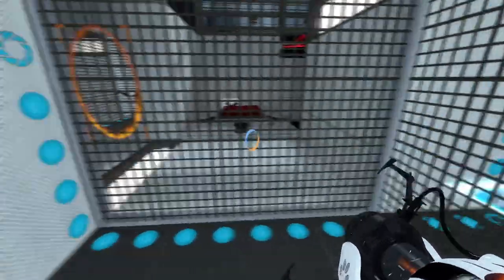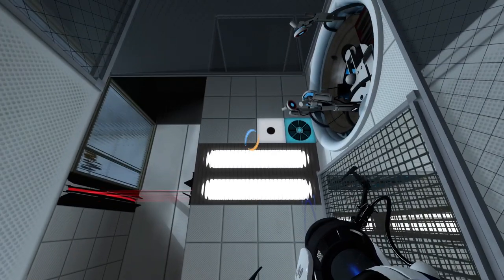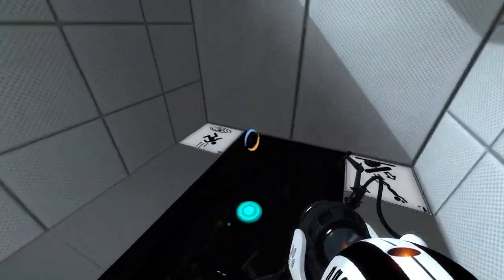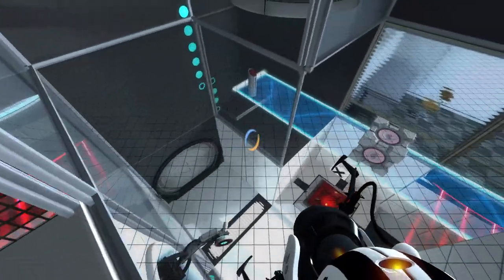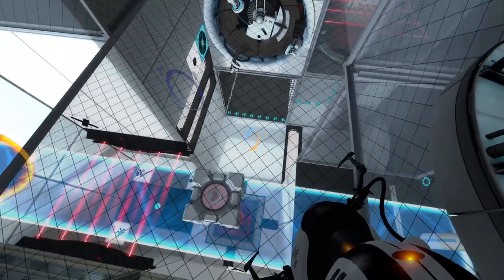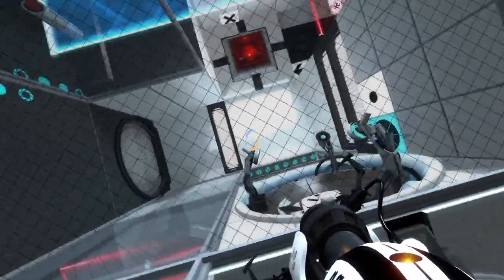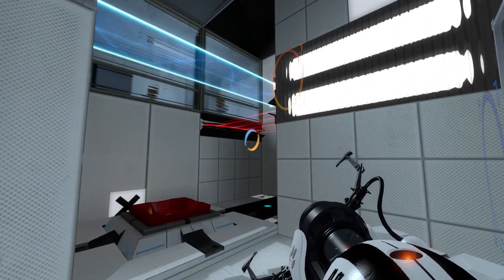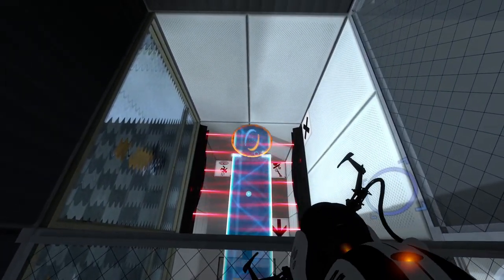"Claustrophobia Christmas Madness" | Perpetual Testing #272 | Portal 2 Community Maps & Mods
“Claustrophobia Christmas Madness”
By Stuntmanmyke

OK so the title may have implied more festive theming than we actually get, in fact a lot more, but I thought it would be interesting to have a look at what kind of puzzle you can get in such a compact, 27 puzzle maker block sized chamber.
It turns out, a kind of weird one that maybe breaks a few rules.

More maps by Stunmanmyke
Stuntmanmyke’s profile is set to private, so I’am unable to link their workshop.

All music is in game, and is used in accordance with the Valve Video Policy: